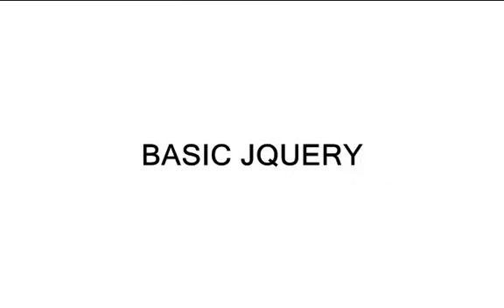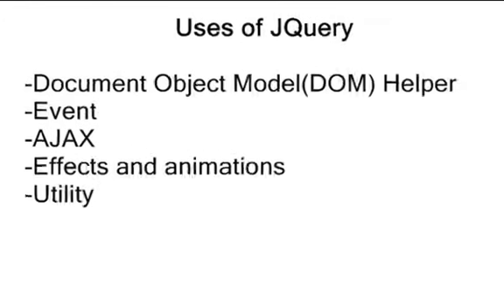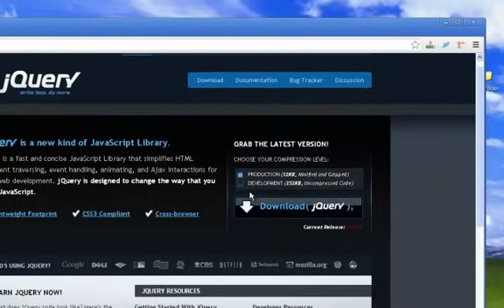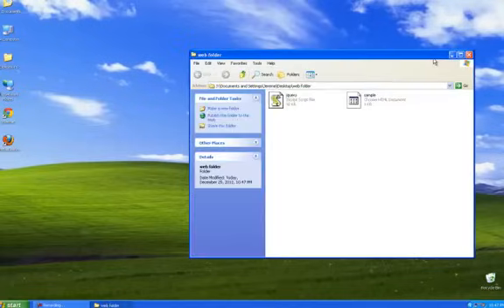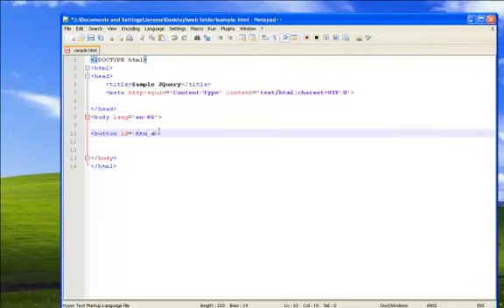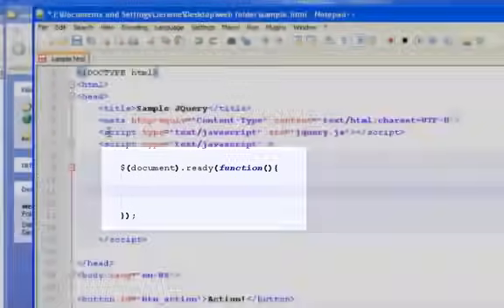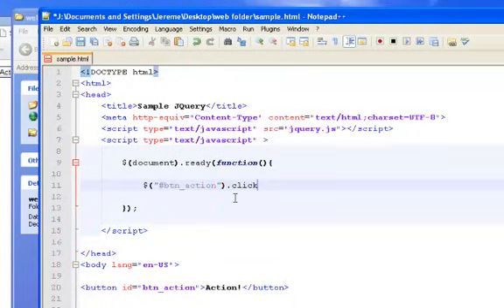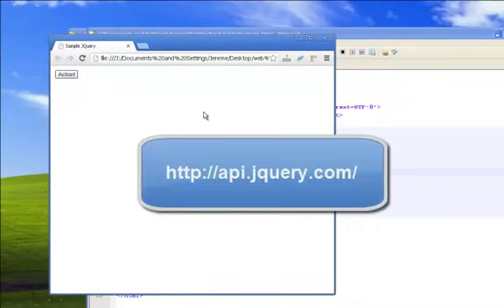Basic JQuery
Tutorial in JQuery. Covers basic concepts such as definition, uses, basic installation, and a sample script